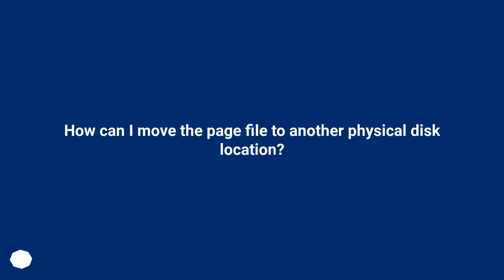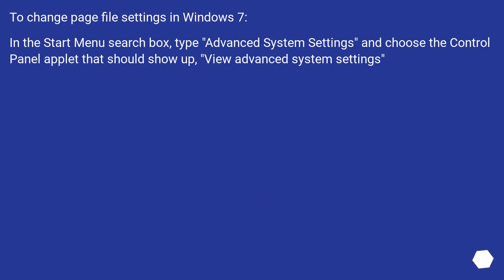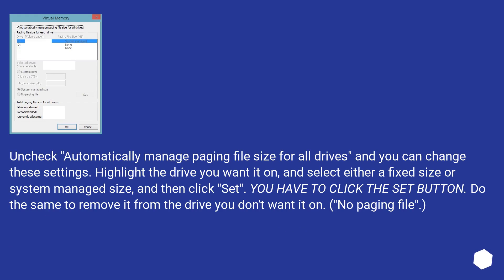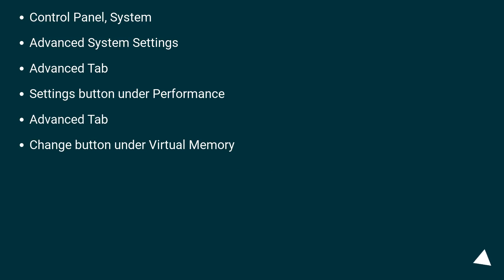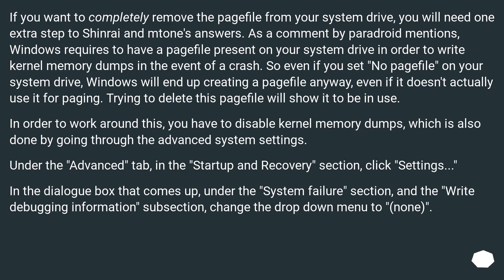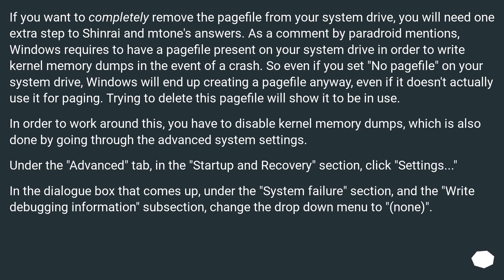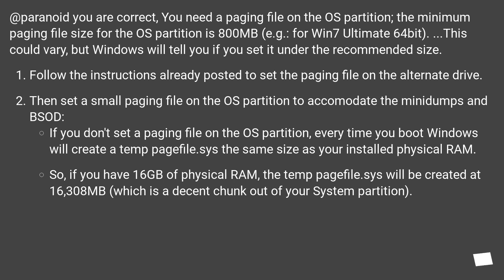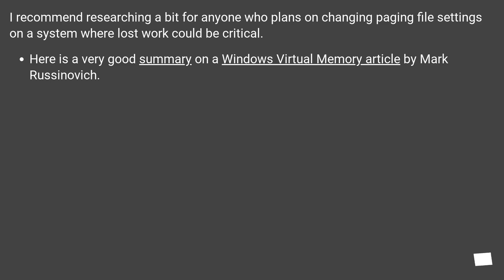How can I move the page file to another physical disk location?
Chapters
00:00 Question
00:38 Accepted answer (Score 121)
02:14 Answer 2 (Score 28)
03:09 Answer 3 (Score 19)
04:21 Answer 4 (Score 7)
05:49 Thank you